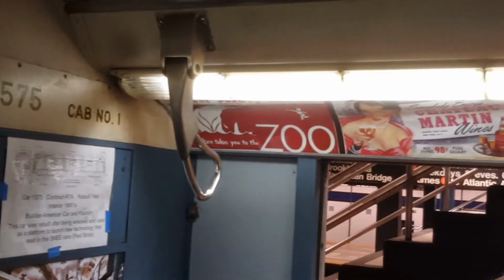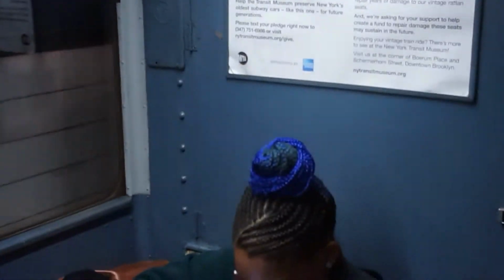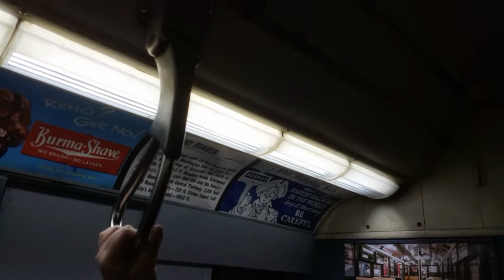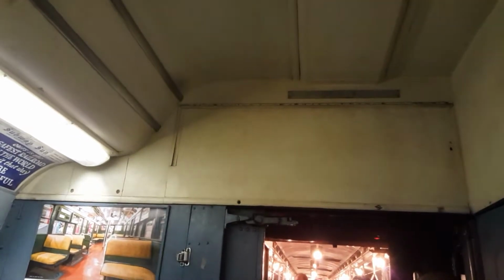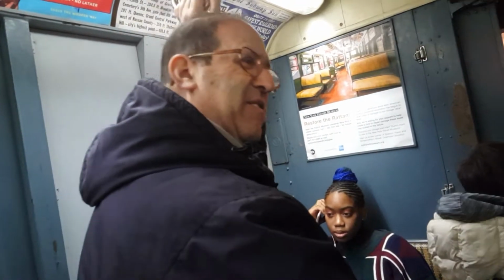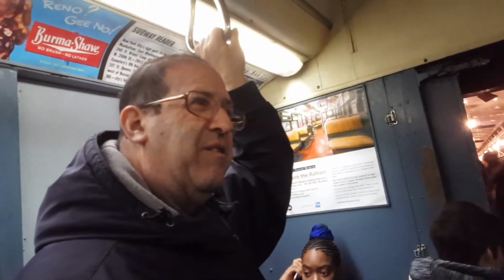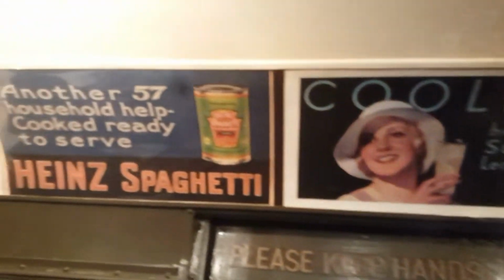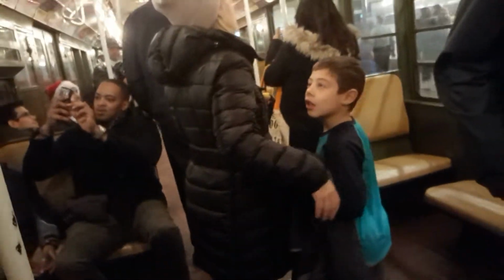Vintage R1-9 Holiday Train Christmas Eve NYC MTA F to Q 2nd Avenue 2017 pt.2/14: News Boy HD 60fps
Sunday December 24, 2017